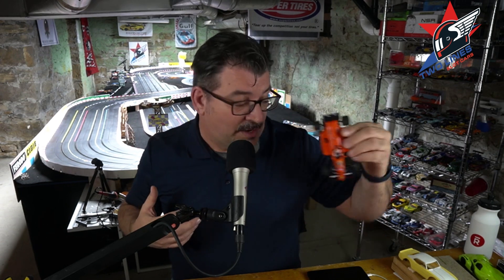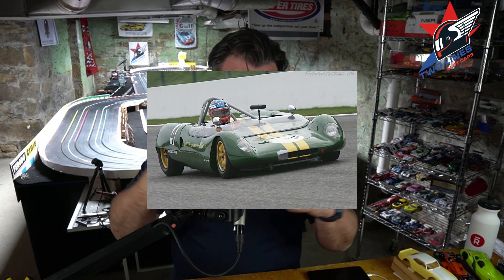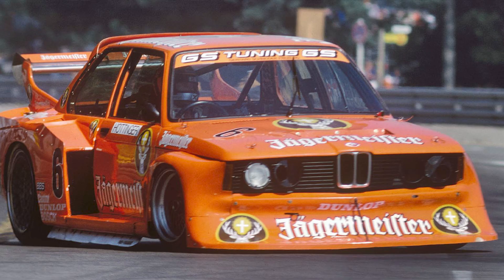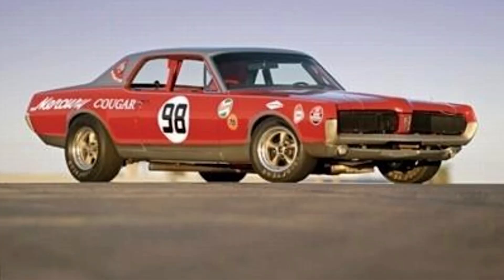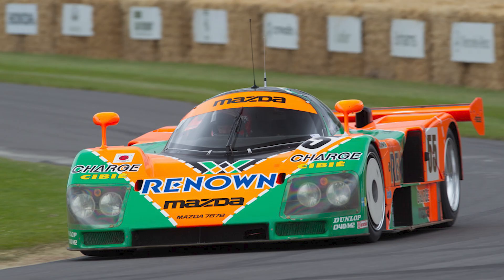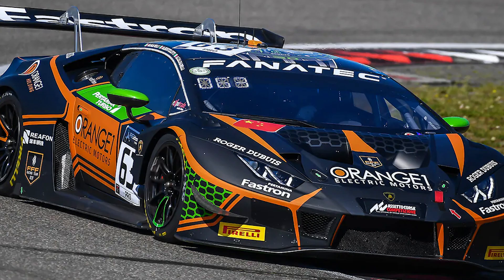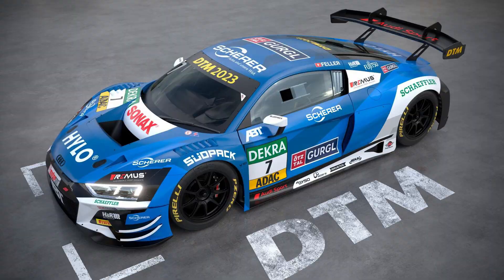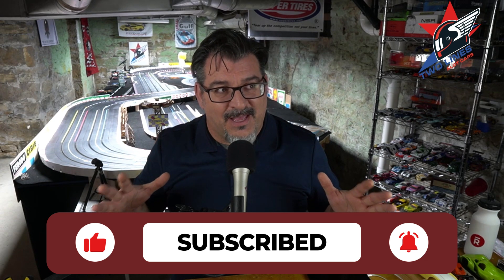Slot Car Racing Classes Explained...in general.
I have had requests to explain the basics of club slot car classes for 1/32 scale racing. So think of this as a very general overview of classes for slot car racing. These will vary from club to club. But these are the basics.. from what I have been able to figure out..

Powered by Rost Coffee!